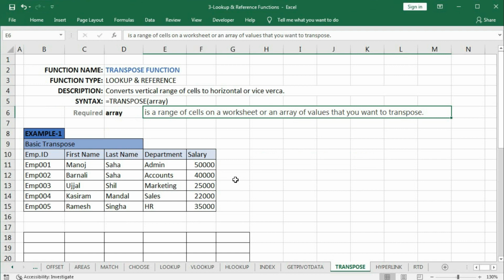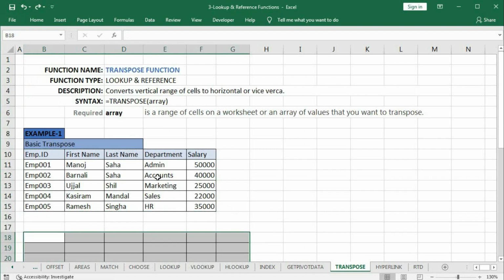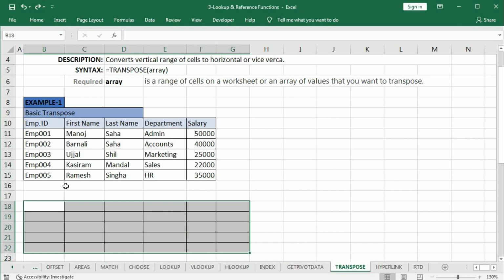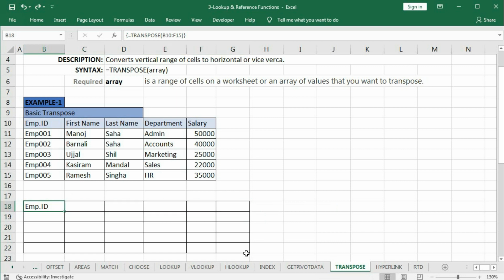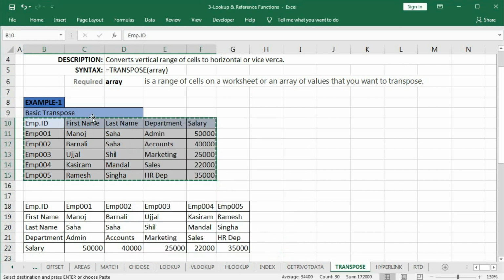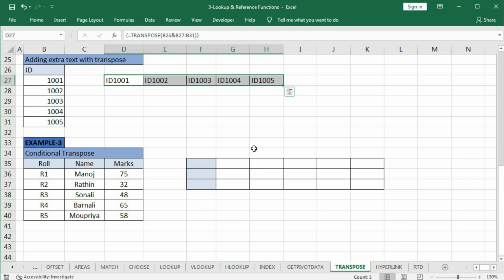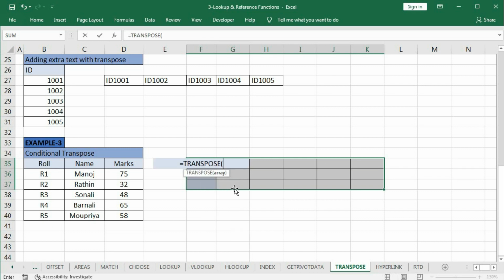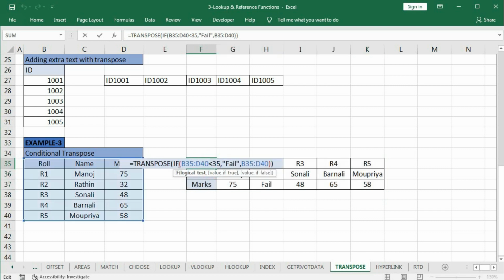#260-How to use TRANSPOSE Function in Excel with 3 Examples (2022)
In this tutorial, You can learn another important and most used excel function that is TRANSPOSE. So you will learn How to use TRANSPOSE Function in Excel in details with different examples.

problems etc.